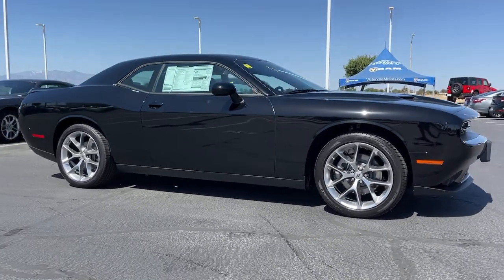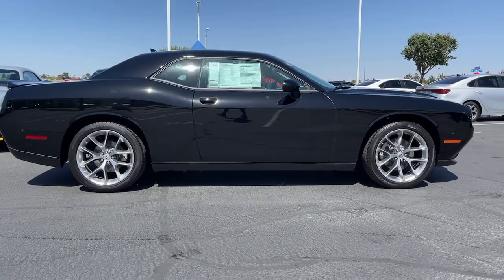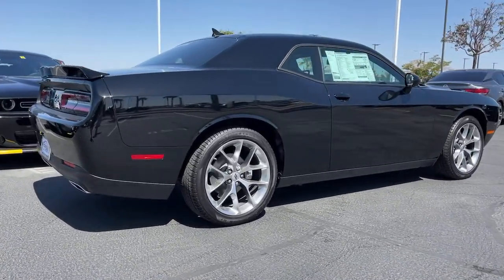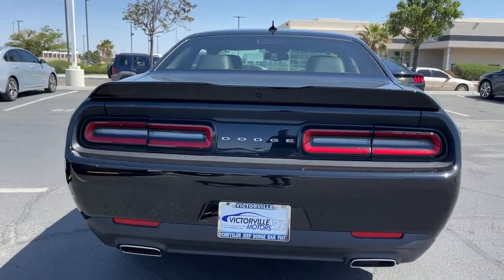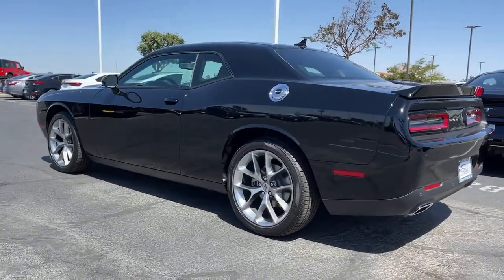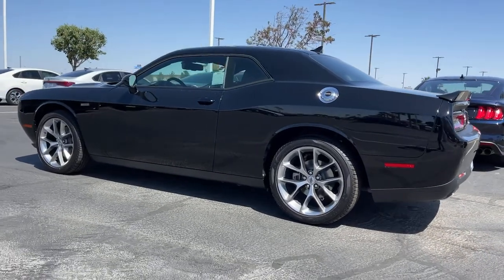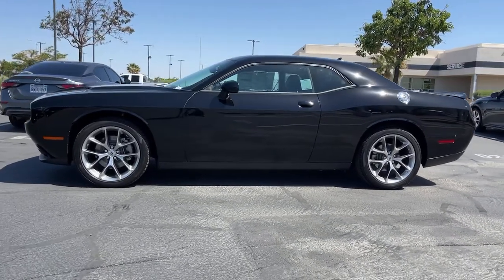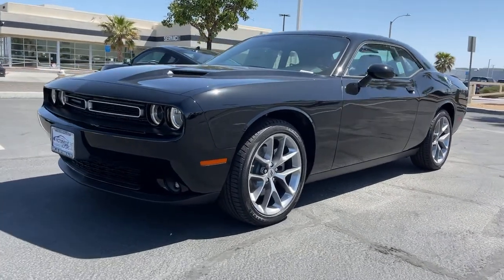2022 Dodge Challenger Victorville, High Desert, Hesperia, Apple Valley, Adelanto, CA 2D1020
Pitch Black Clearcoat New 2022 Dodge Challenger available in Victorville, California at Victorville Motors. Servicing the High Desert, Hesperia, Apple Valley, Adelanto, CA Area.

Victorville Motors
14617 Civic Dr

Pitch Black Clearcoat 2022 Dodge Challenger SXT RWD 8-Speed Automatic 3.6L V6 24V VVTbrbrRecent Arrival! 19/30 City/Highway MPG Not all Guests will qualify for rebates. Some Guests may qualify for more. Dealer installed options may be extra. See dealer for details. Price includes Conditional Rebate(s)$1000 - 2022 National Retail Consumer Cash (Type 1/B) 22CN1. Exp. 05/31/2022 $1500 - California BC Regional Bonus Cash CACN2. Exp. 05/31/2022